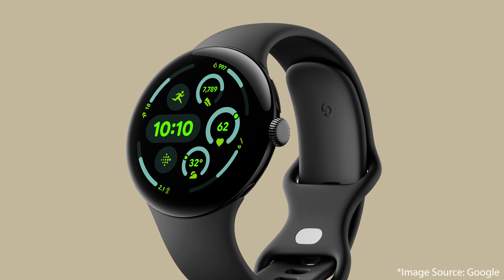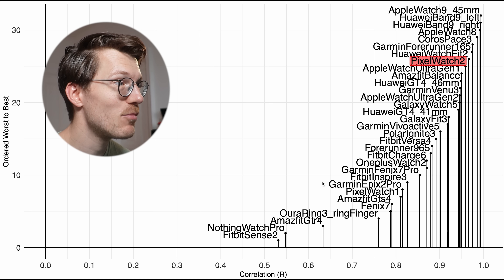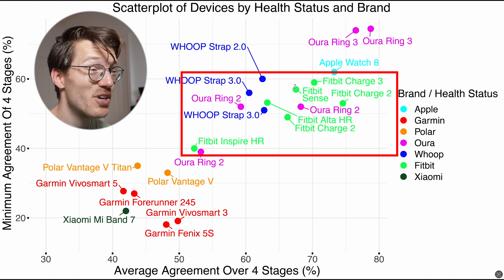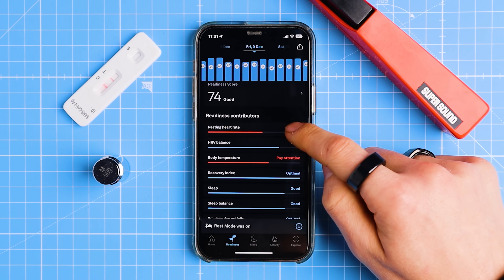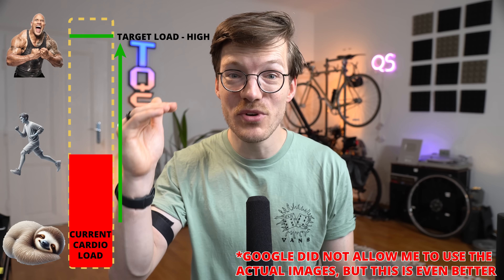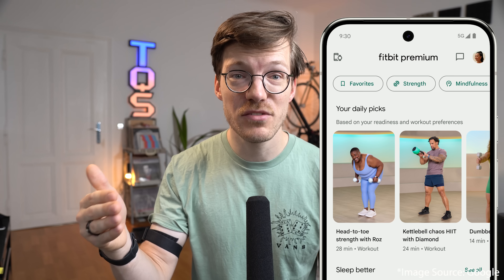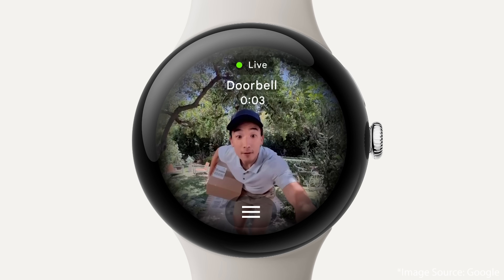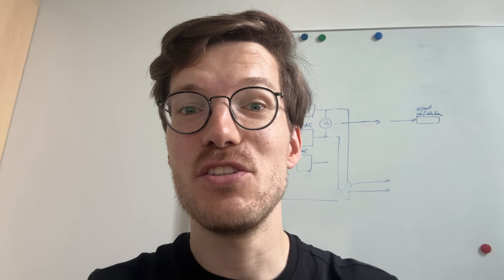Pixel Watch 3 - Why I'm Excited About Google’s Plans!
🔴 Best place to get a Pixel Watch* ;-)
🔴 Eight sleep 350$/200$ (€) discount* + add code “UNBOXTHERAPY” or “TQS” for full discount
🔴 Oura Ring Link: I recommend you search for a discount on reddit with the "Refer-A-Friend" program!

Timestamps:
00:00 Intro
00:43 Heart Rate Test: Previous Pixel Watches
03:04 Sleep Test: Previous Pixel Watches
05:43 My Hopes and Expectations + Specs

Update on Cardio Load and Target load from Google:
- Cardio Load is based on training impulse (TRIMP). It is a measure of the amount of work that your heart has done during activities. You receive more cardio load for longer and more strenuous activity based on your heart rate – with exponentially higher weight assigned to higher heart rate. Cardio Load focuses on periods of activity and training, therefore only accumulates during intensities at or above 30% or your Heart Rate Reserve (HRR).

- Target Load leverages your readiness and your training history to provide a personalized target for your Cardio Load each day. Target Load is rooted in the concept of Acute:Chronic Workload Ratio (ACWR). Google proposes a target ACWR range of 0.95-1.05 for maintaining fitness and 1.0-1.1 for increasing fitness (users can select between these in the app) reflecting the evidence that this will deliver significant fitness gains over a training period (e.g. 12 weeks) while reducing the risk of injury/illness that can occur with sudden increase in load.

Intro:
The main change comes is in the way Pixel Watch 3 now presents your sleep and recovery in the app in a more actionable way. And it also really helps me get access to devices sooner from manufacturers if you leave a like or comment. OK, back to the Pixel Watch 3. The Pixel Watch will now move in the direction of the Oura Ring and Whoop Strap, which are known for presenting sleep, recovery and training load in a way that is easy to understand and actionable for the user. The Pixel Watch 3 will keep a similar sleep score to what you are used to from Fitbit, but in addition three new scores will be introduced: an updated readiness score, a cardio load score and a target load score. And the idea is that you use these three scores together to plan your sleep, your day, and your activities. The way it is supposed to work is as follows: When you wake up you see a summary of your most important health and fitness metrics: your sleep quality, your readiness score, your progress towards your weekly exercise goal, and finally, very similar to Apple’s vitals app, you see if any of your health metrics deviate from your personal range. These are metrics like your heart rate variability, breathing rate and oxygen saturation. The new readiness score is now supposed to be more personalized to you, and is basically a summary of many of these metrics, using your sleep patterns, resting heart rate, and HRV. This score tries to measure your body's state of recovery, trying to help you understand your body's response to load and exercise and is particularly aimed at athletes and fitness enthusiasts who want to ensure they are not overtraining and are giving their bodies enough time to recover.